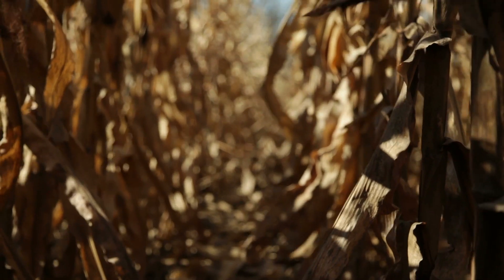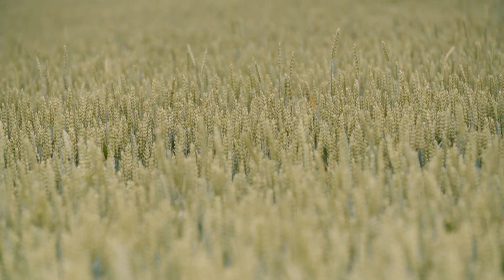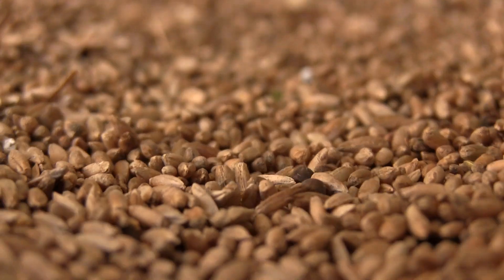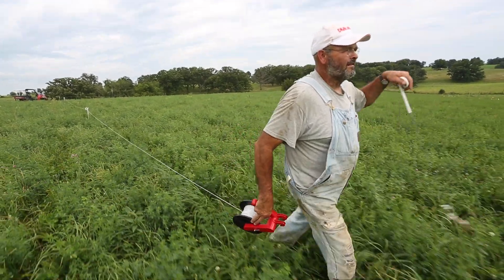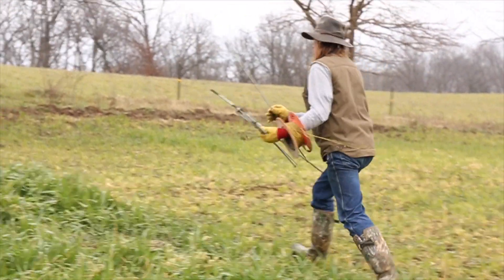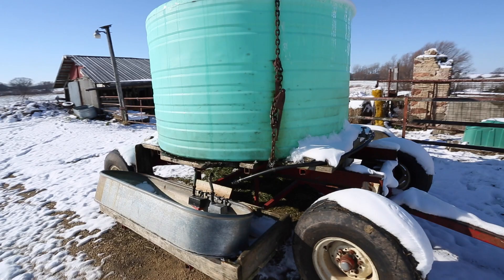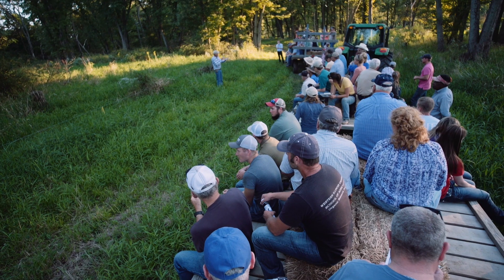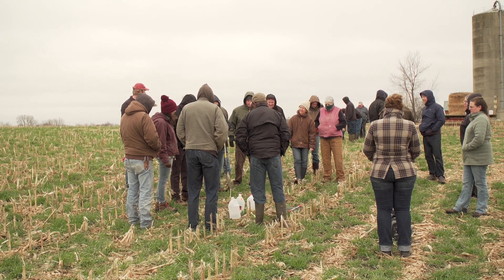Grazing Cover Crops: How to Bring Animals Back to Your Row Cropped Farm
In Part 5 of Pasture Project’s video series on grazing cover crops, we focus on how row crop farmers can leverage the benefits of grazing via their cover crop rotation.  Thanks to Dr. Allen Williams (Pasture Project & Grass Fed Insights, LLC) and Dan Jenniges (Jenniges Hidden Acres) for their contributions to this video.

This material is based on work supported by the Natural Resources Conservation Service, U.S. Department of Agriculture, under number 69-3A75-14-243.

Any opinions, findings, conclusions, or recommendations expressed in this publication are those of the authors and do not necessarily reflect the views of the U.S. Department of Agriculture.